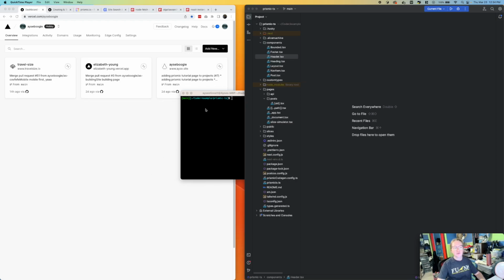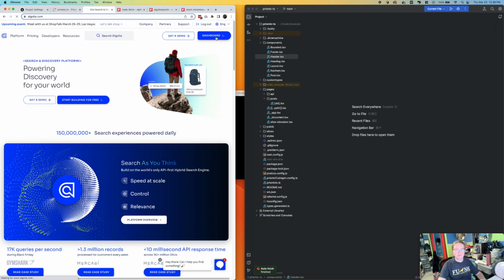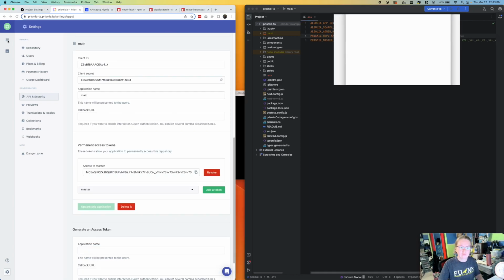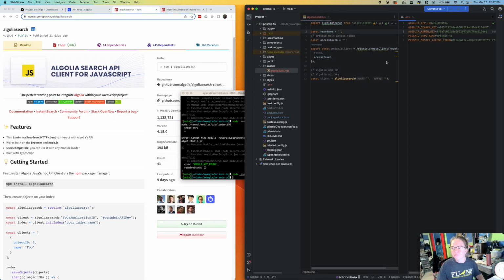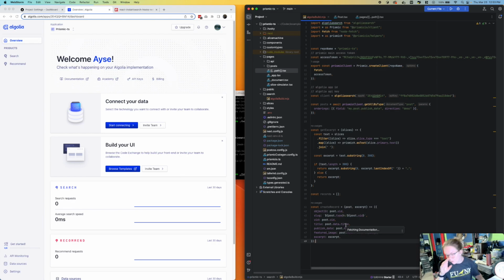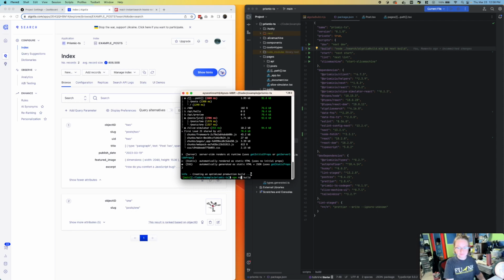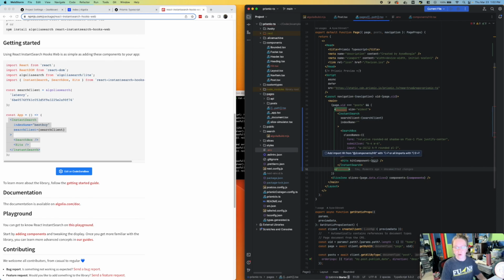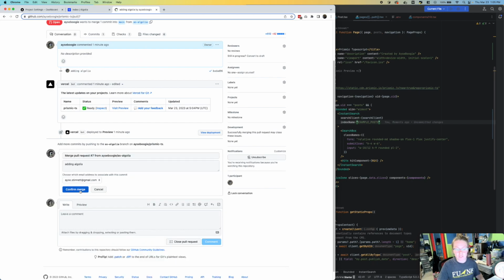Adding Algolia to a NextJS Typescript Prismic project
Adding Algolia search functionality to a NextJS Typescript project with a Prismic CMS. This shows adding a search to a list of posts on the site.
This is an addition to my